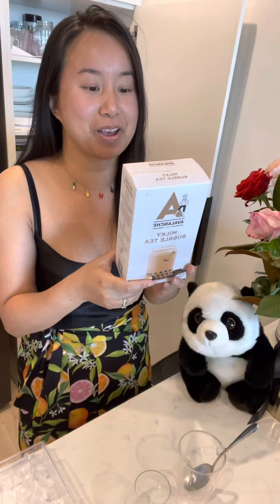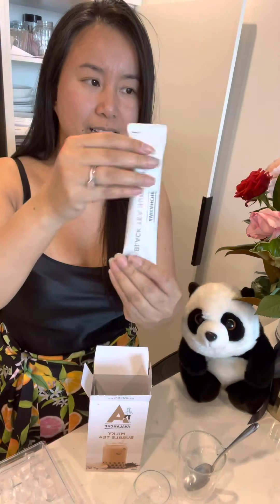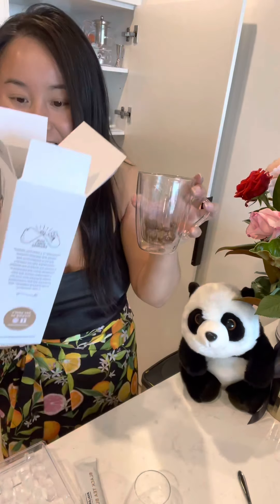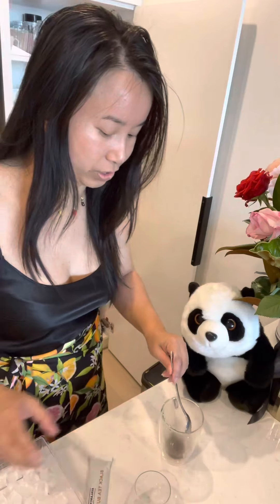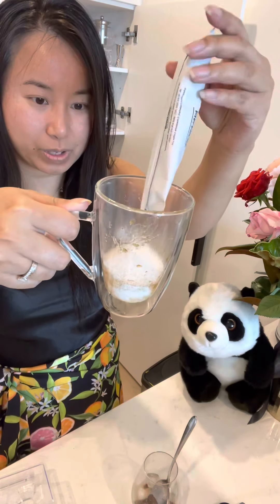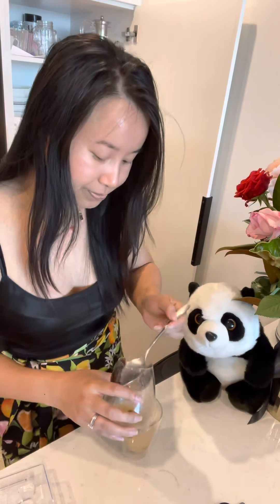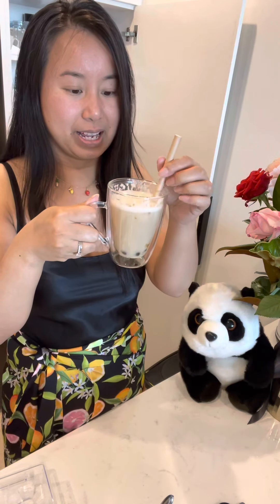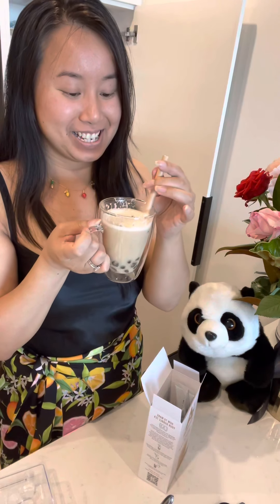Making Avalanche Milky Bubble Tea - instant bubble tea review - product of New Zealand